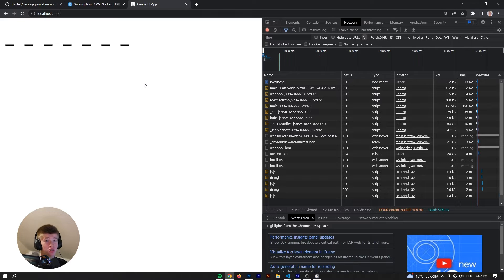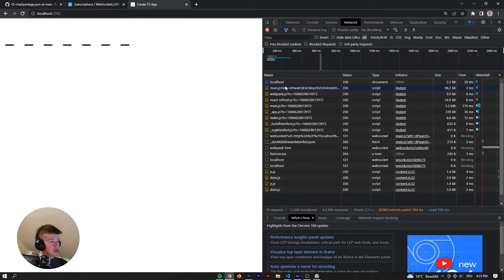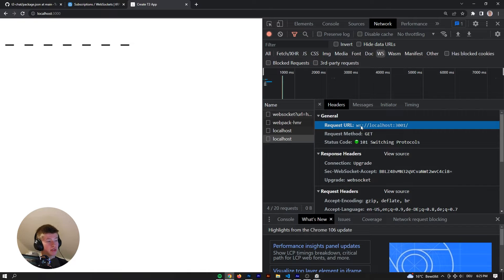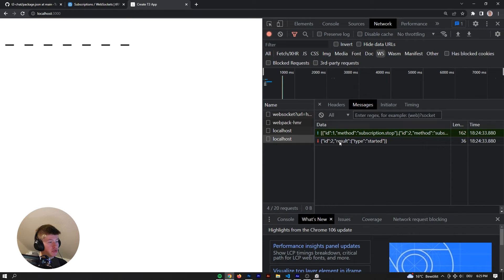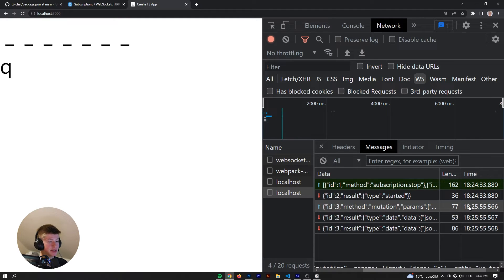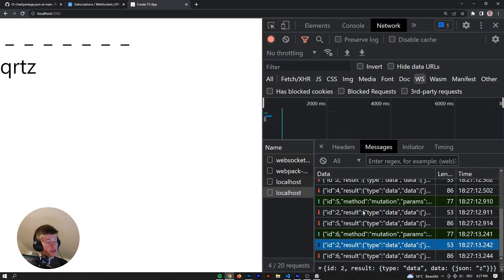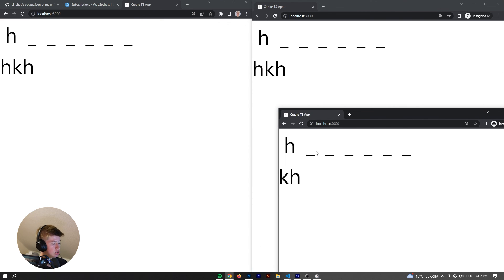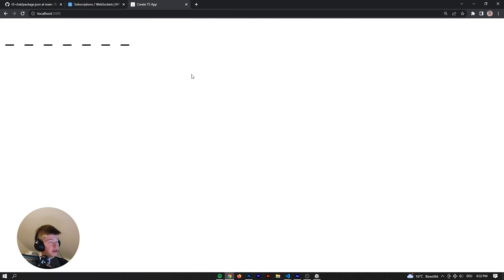WebSockets: How They Work & Why They're Amazing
WebSockets are powering real-time web communication around the world. How are those sub-millisecond real-time responses even possible? Instead of fetching data from a database via HTTP, WebSockets use their own ws or wss protocol to deliver amazing response time for small data packets. Let's take a look at an Online Game example and one specific example I've created for you.

The possibilities with WebSockets are huge, I wish you a lot of fun implementing them into your own projects! :)